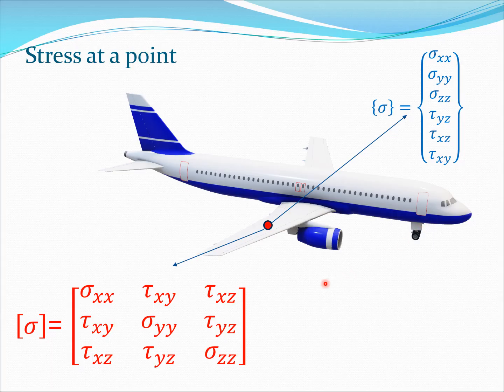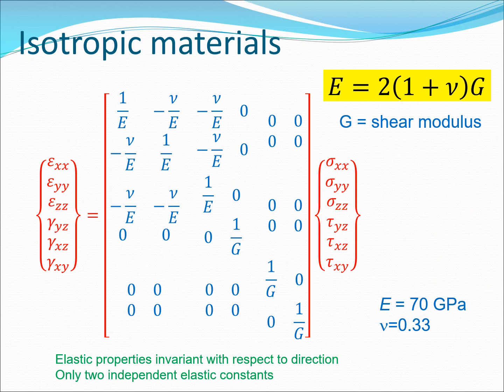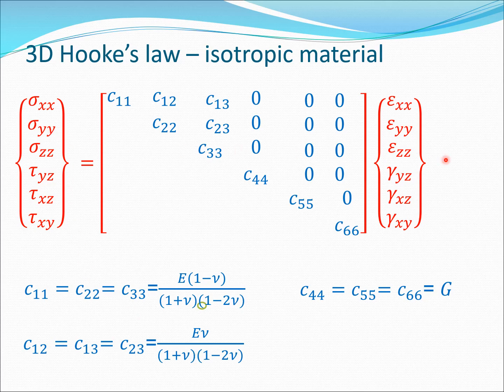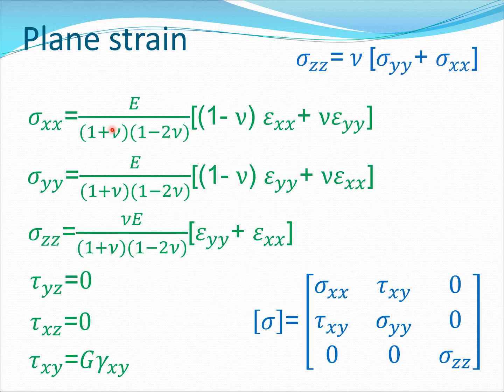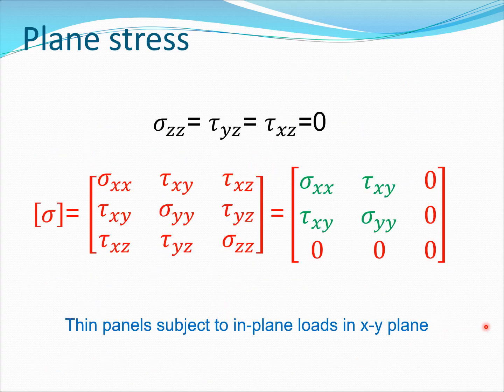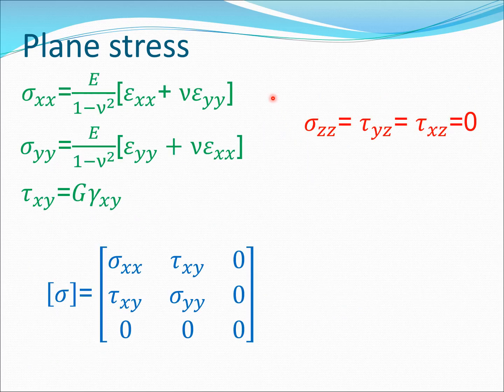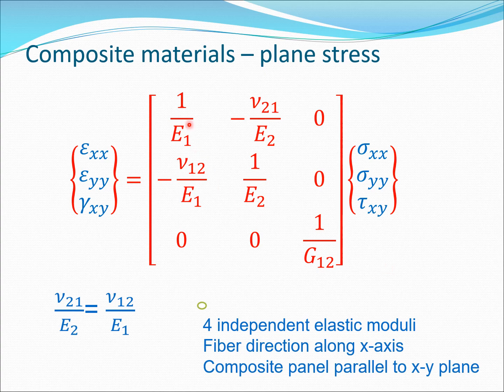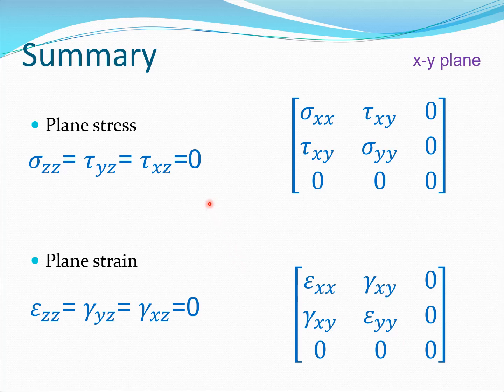Plane stress and Plane strain, Aerospace Engineering Lecture 72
Plane stress and plane strain states are defined as special cases of the three dimensional stress and strain state. The constitutive relations for anisotropic materials, orthotropic materials and isotropic materials are reviewed. The stress-strain relations for plane stress and plane strain are obtained. The plane stress relations for composite materials is discussed. Thin panel structures are often used in aerospace and the plane stress approximation is quite useful for these structures.